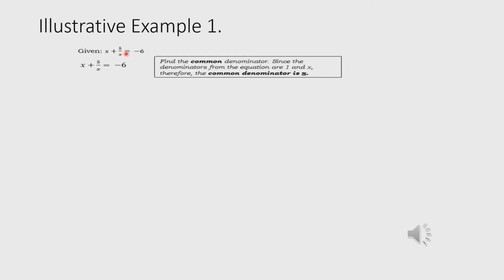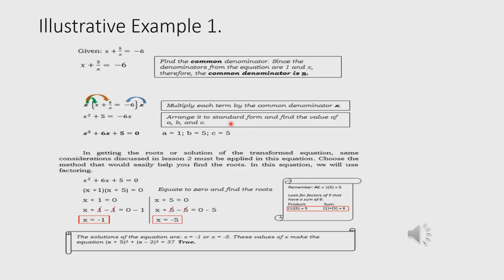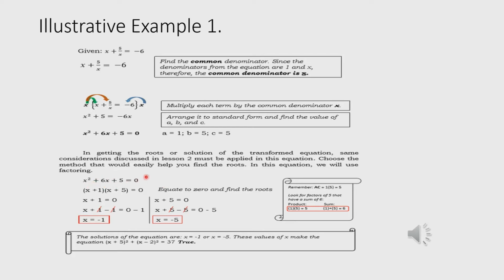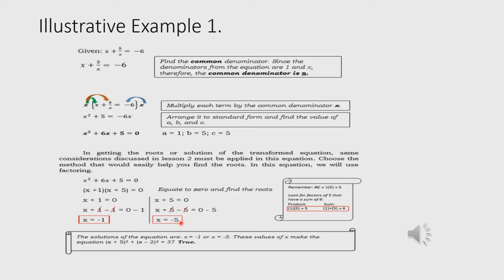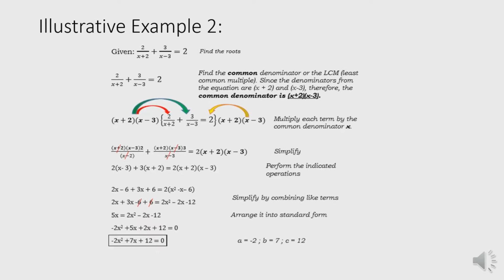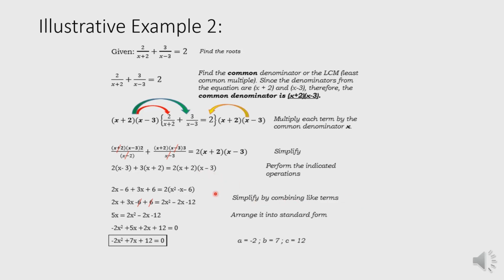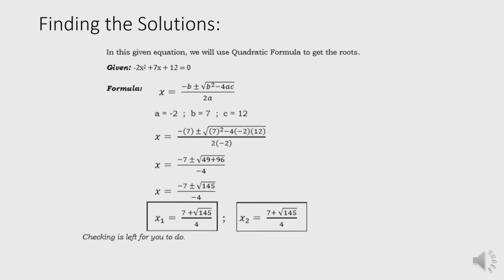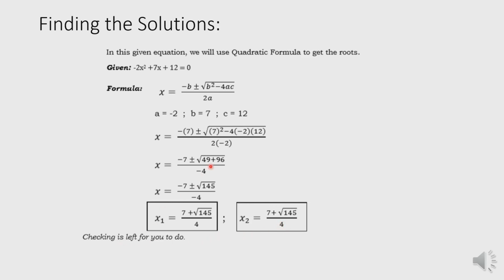Rational Algebraic Equations. By: SHERLINA A. AGCOPRA